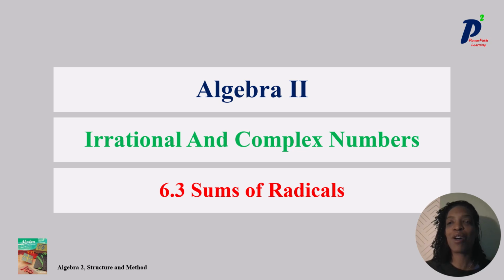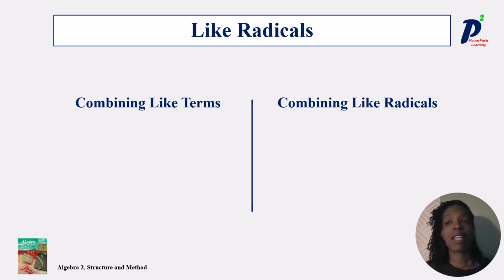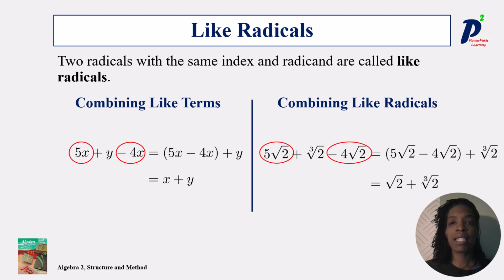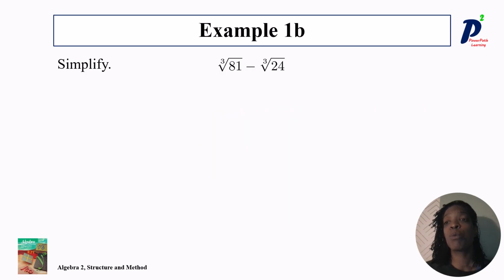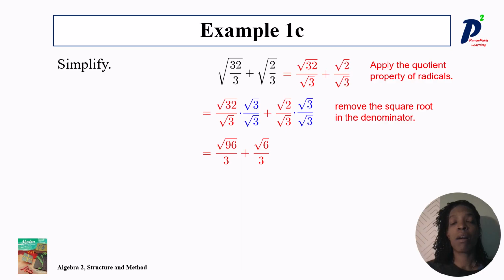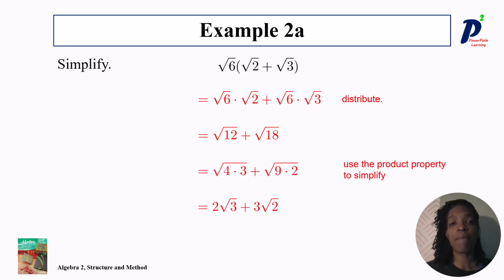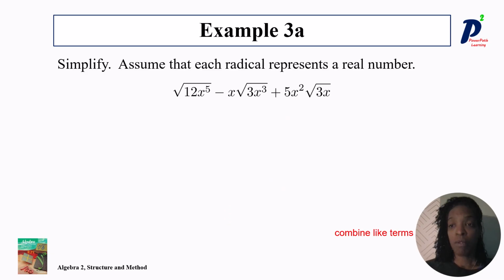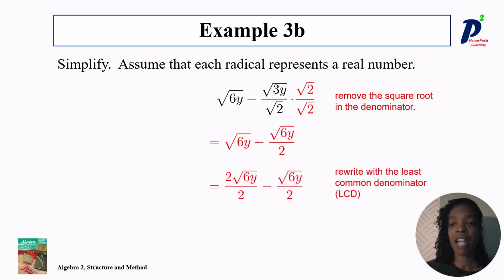A2 SM 6.3 Sums of Radicals